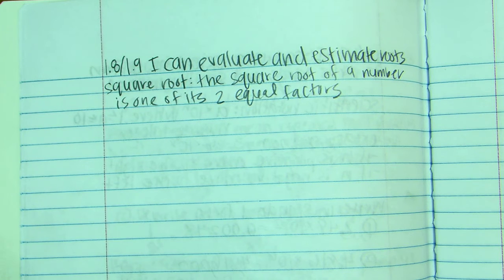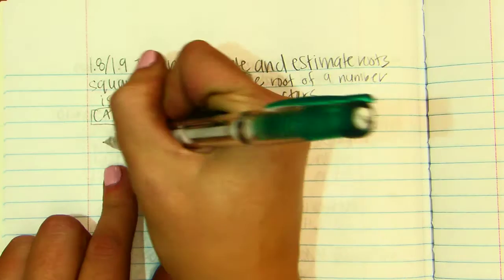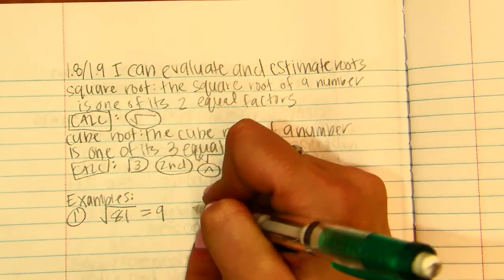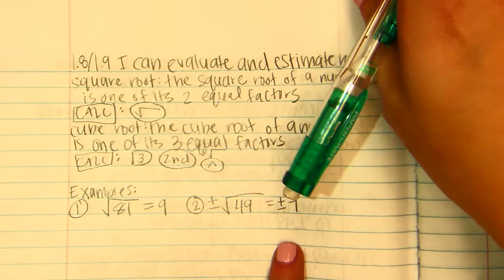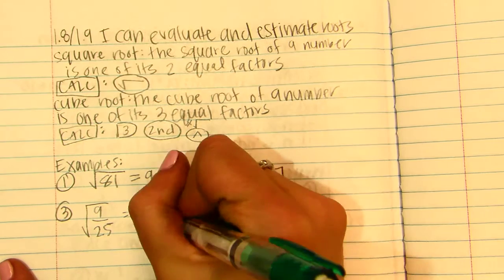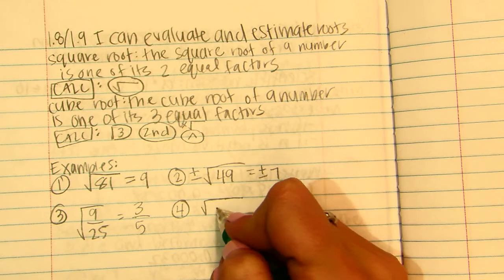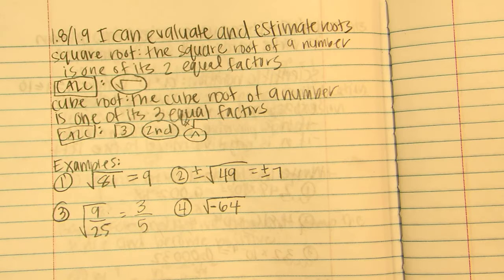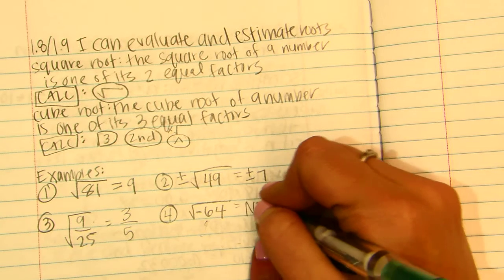1 8:1 9 Roots